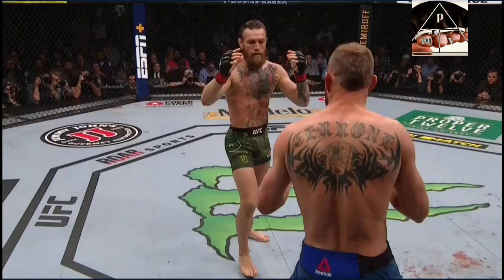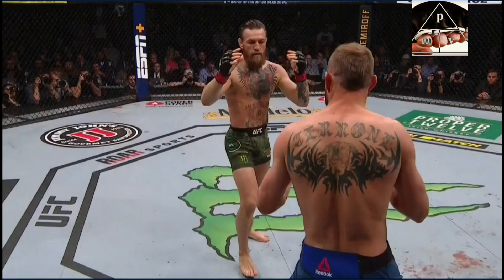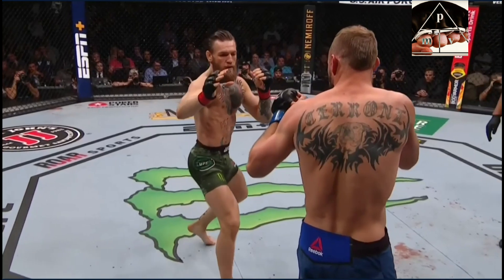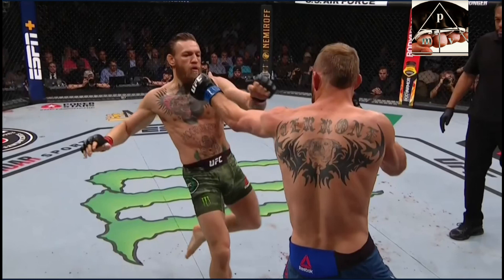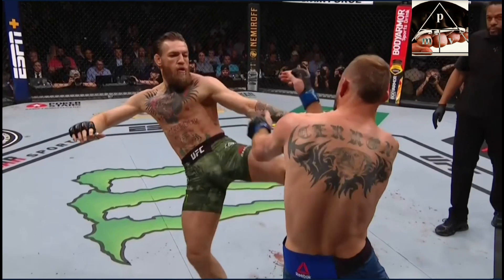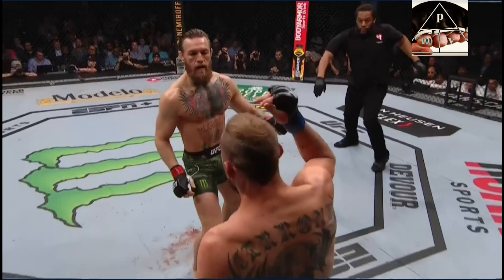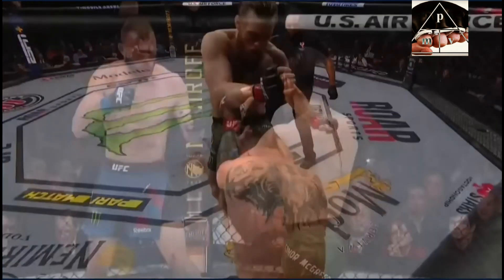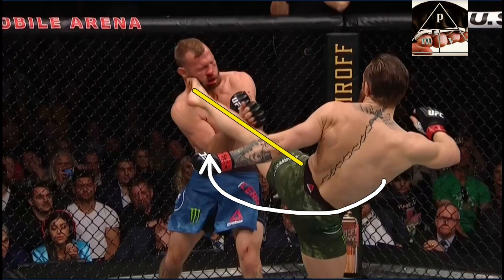How did Conor McGregor KNOCK OUT Donald Cerrone at UFC 246 with a HIGH KICK?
Conor McGregor KNOCKED OUT Donald Cerone with a high kick at UFC 246. It was an epic fight and an impressive comeback for him. In this video, I take a closer look at how he set up the kick and why it landed so well. Enjoy!